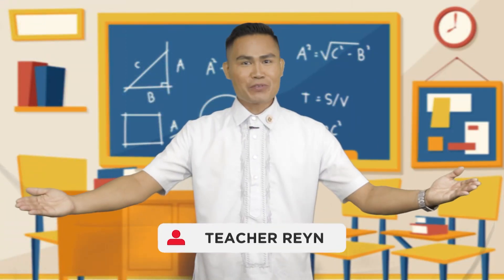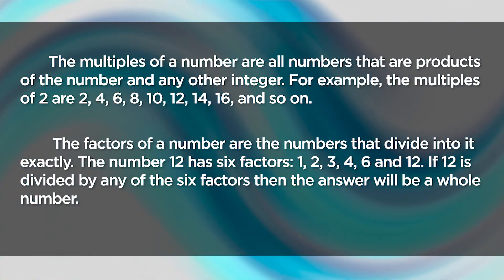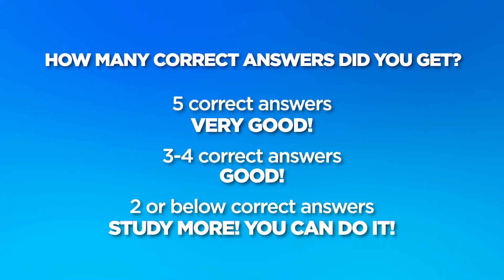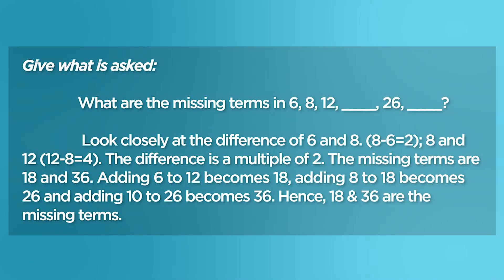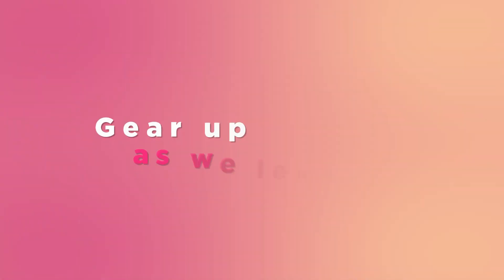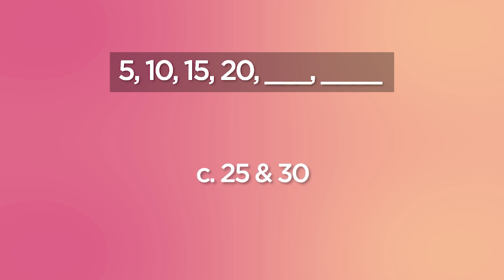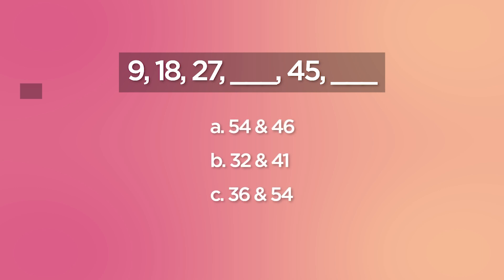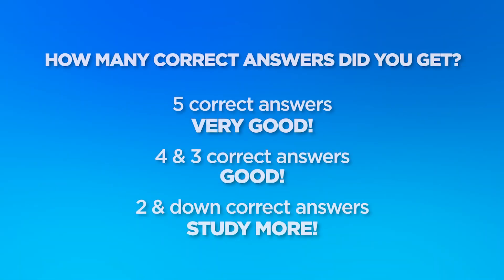Mathematics Q2: Determining the Missing Term/s in A Sequence Of Numbers